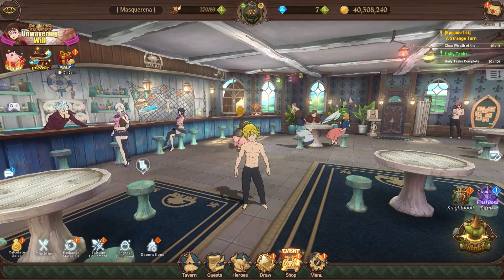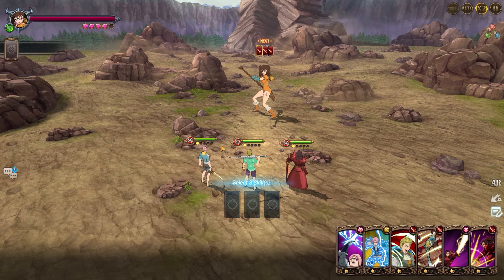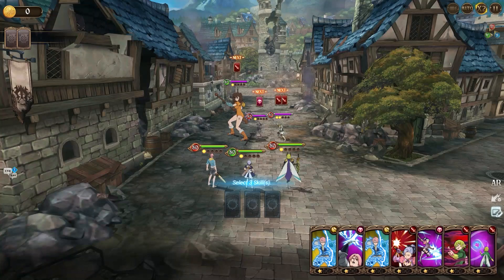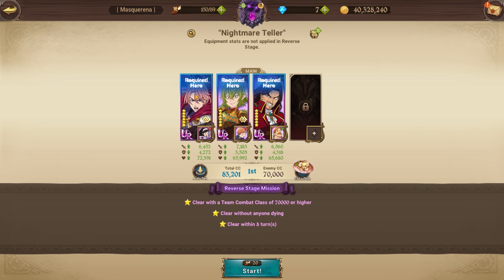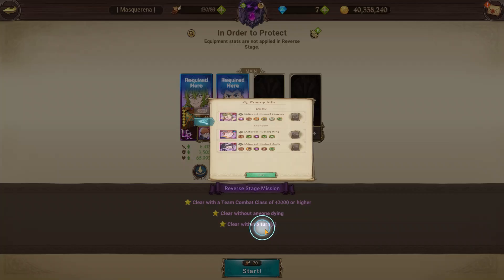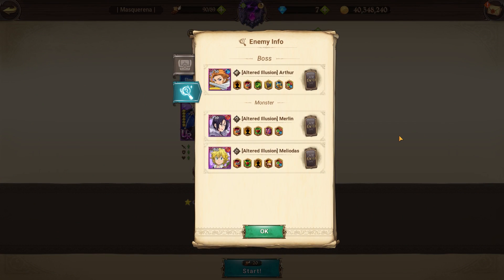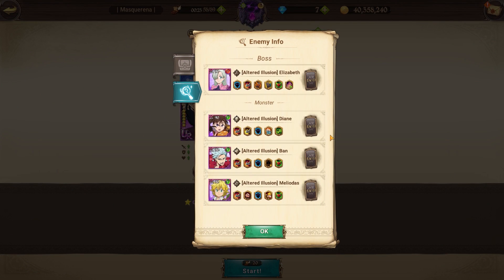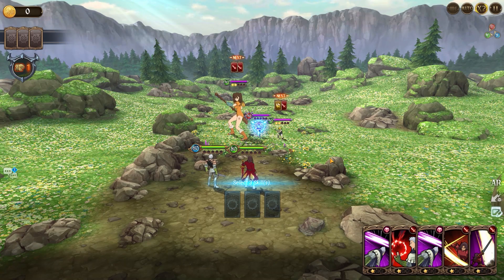REVERSE STAGES FULL GUIDE FINALE! LIONES CASTLE! | Seven Deadly Sins: Grand Cross